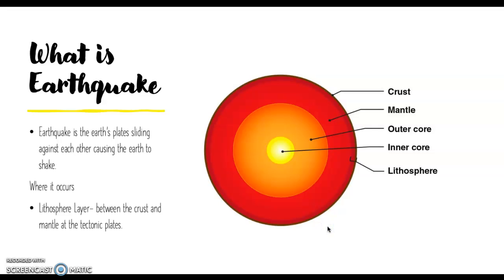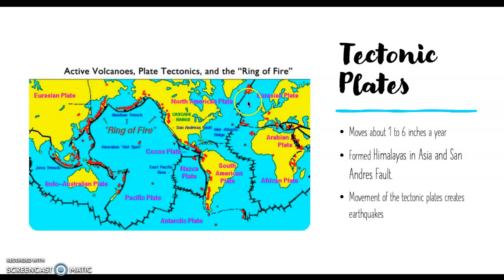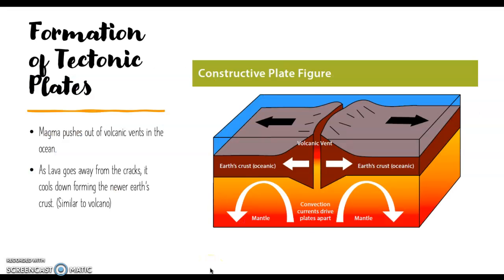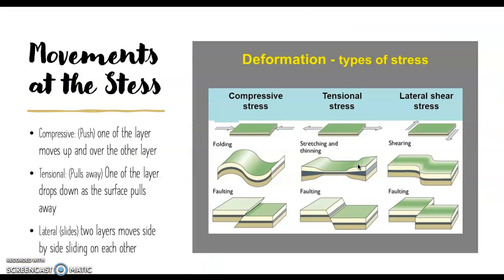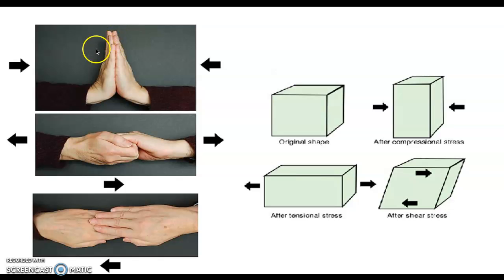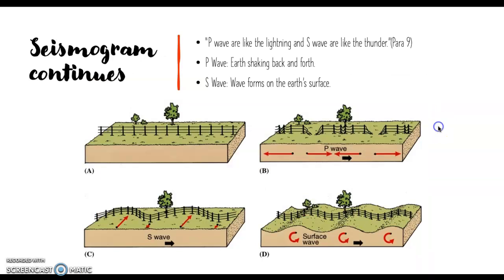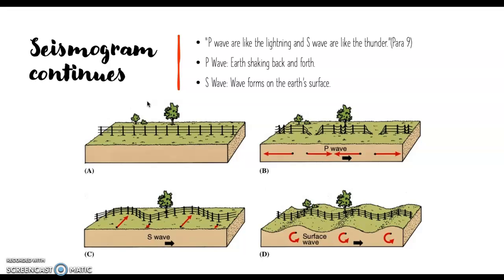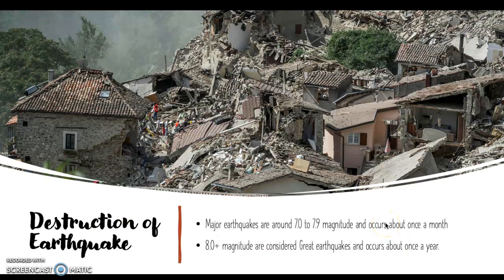Chai's Earthquake presentation